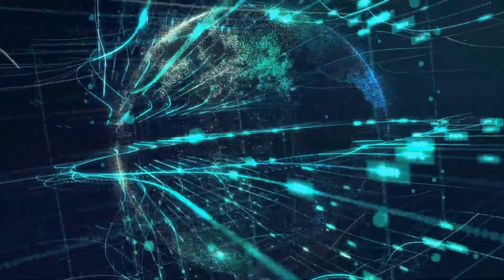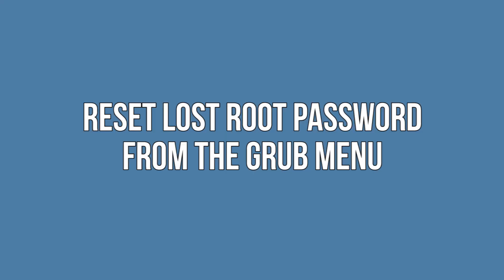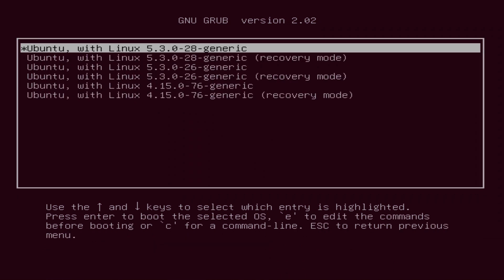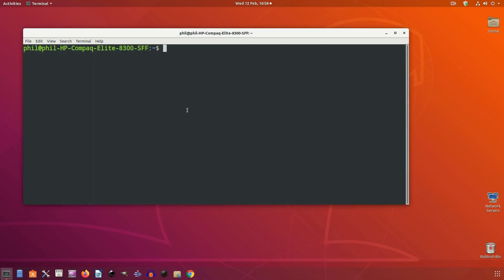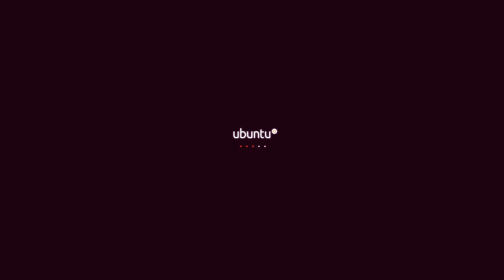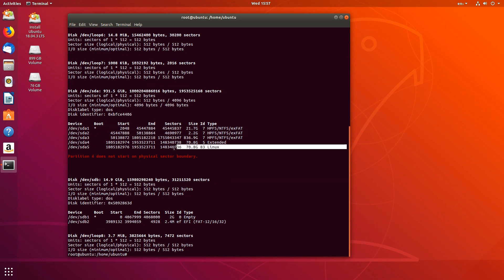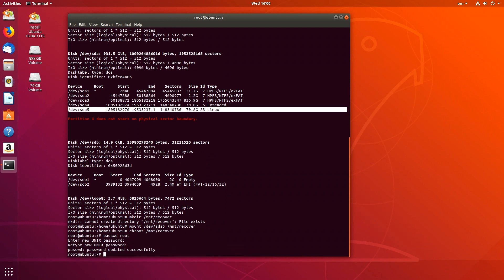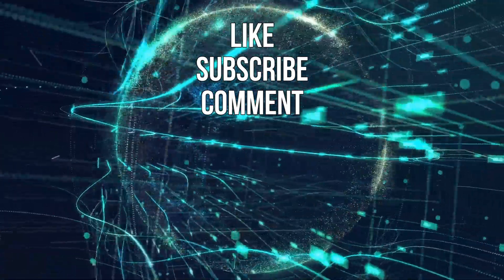How to Reset the Root Password in Linux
The root password in Linux goes right to the hart of your PC, allowing so-called superusers to make changes and install software that requires higher access rights. But what if the superuser loses their Linux root password?

Here we’re going to show you how to reset your root password in Linux (and associated distros like Ubuntu, Kali, Mint and others).